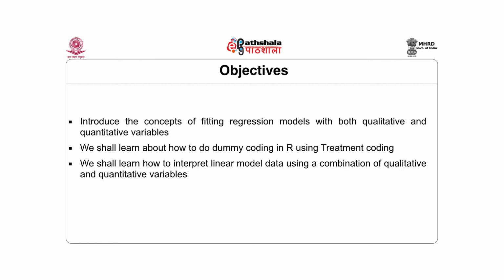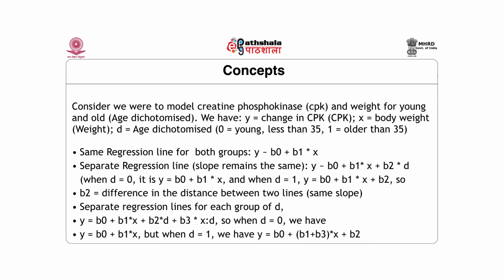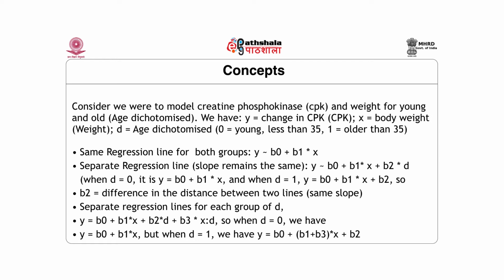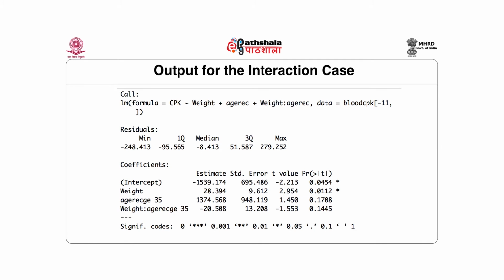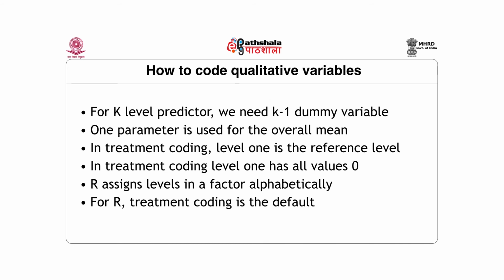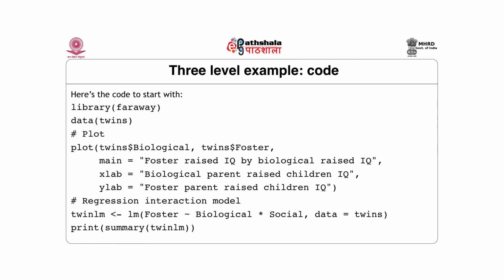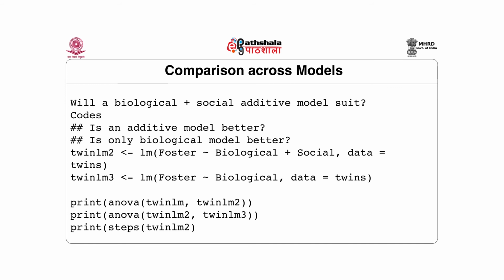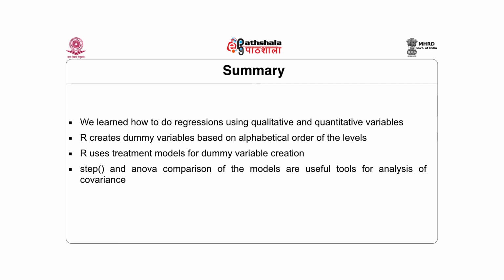M-13. Analysis of Covariance